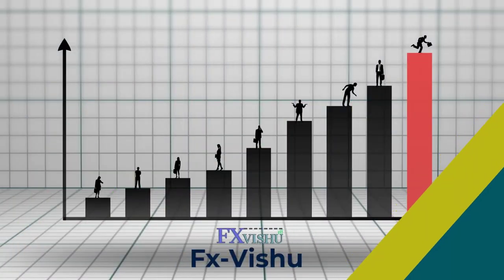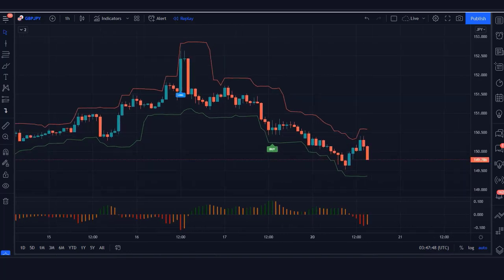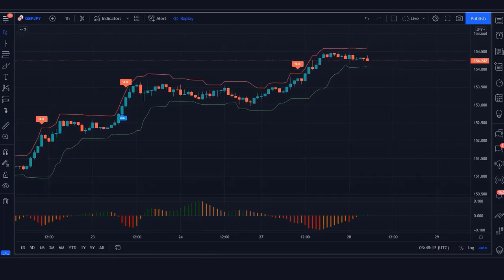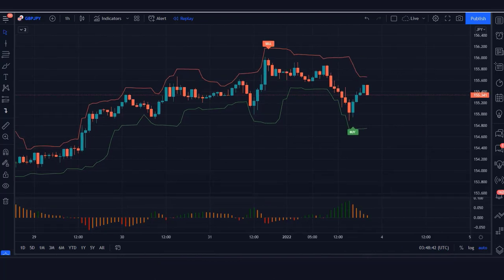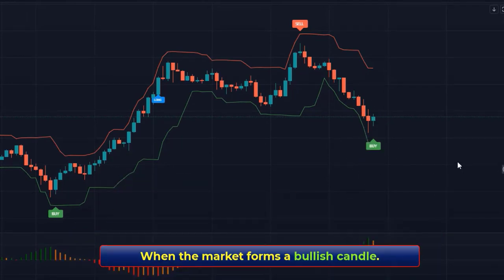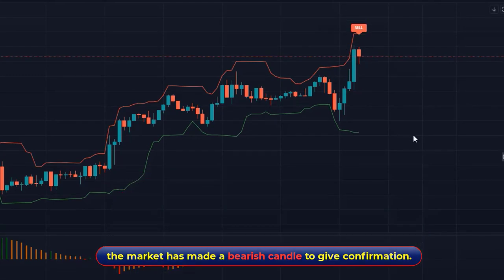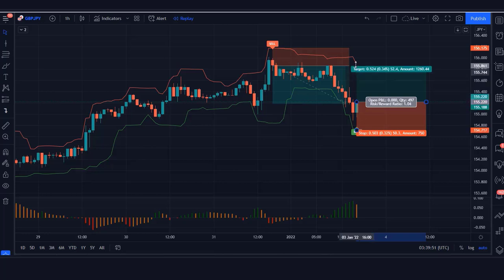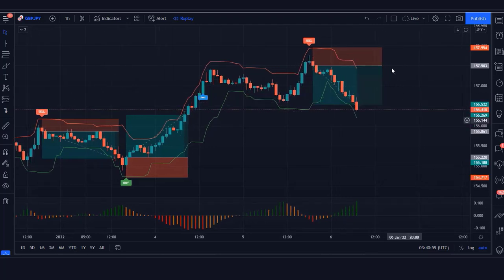FASTEST & Most AGGRESSIVE Best Indicators | For ZERO Lag Scalping Trading With Price Action Strategy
FASTEST & Most AGGRESSIVE Best Indicators

ZERO Lag Scalping Trading With Price Action Strategy

Smart Indicator Forex Trading

100% Profitable Trading strategy

Most Accurate Buy Sell Signal Indicator

ADX Indicator Trading

take care!

Best brokers

FASTEST & Most AGGRESSIVE
Best Indicators For ZERO Lag Scalping Trading
Price Action Strategy
tradingview tutorial
us30
sp500
forex trading
FASTEST & Most AGGRESSIVE
Price Action Strategy
Scalping Trading
fxaccurate us
best qqe mod indicator
buy sell signal indicator
tradingview
ssl hybrid indicator
ssl hybrid indicator strategy
day trading
trading strategy
trading strategy